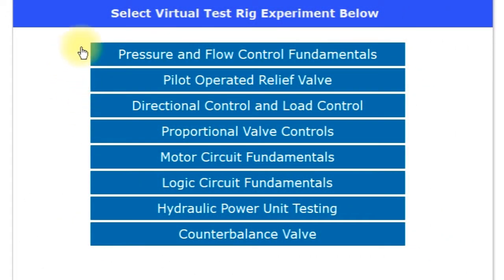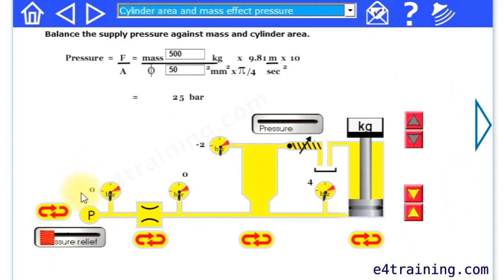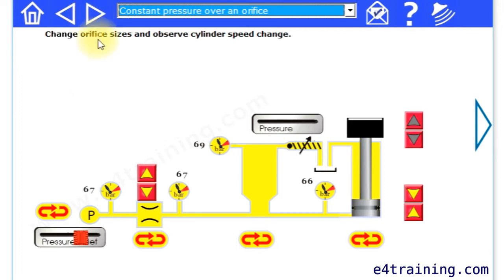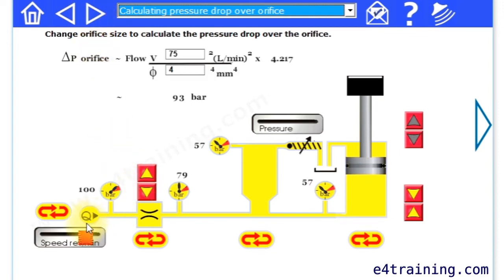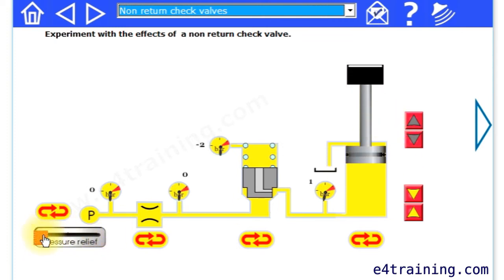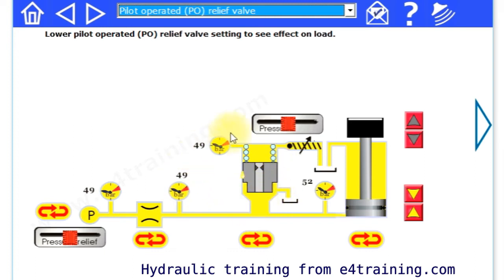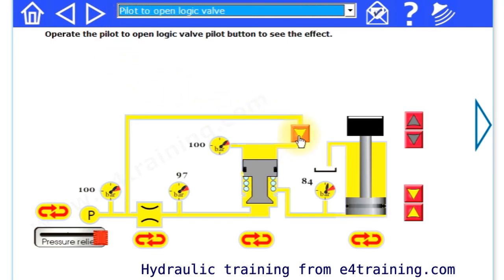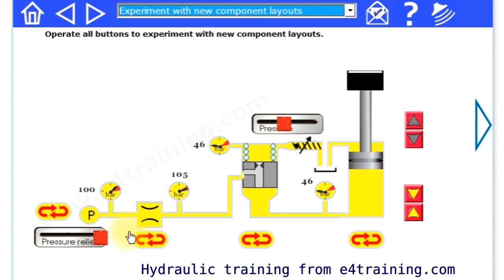Understand how hydraulic pressure and flow control valves work - TR1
Learn the fundamental principles for how hydraulic valves work. This video shows how our hydraulic training test rig works and takes you through a number of the experiments it contains.